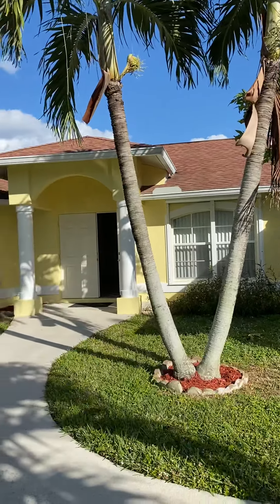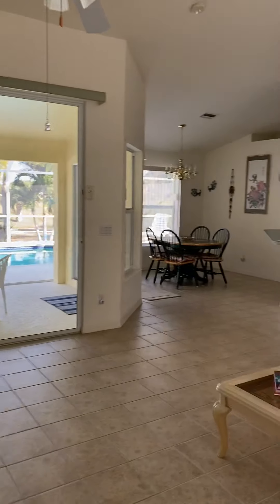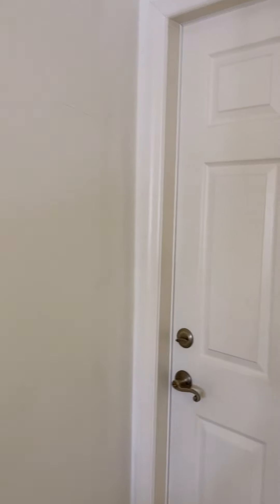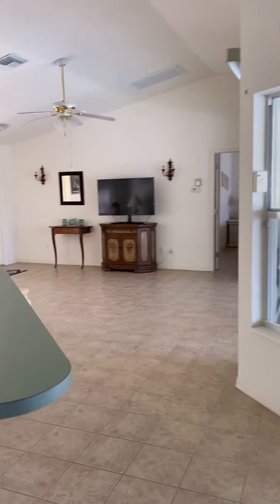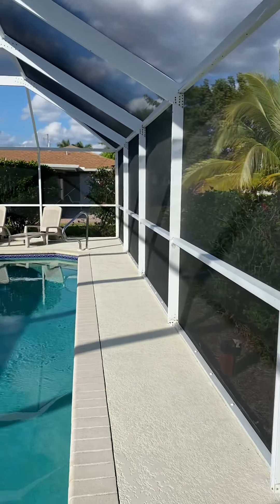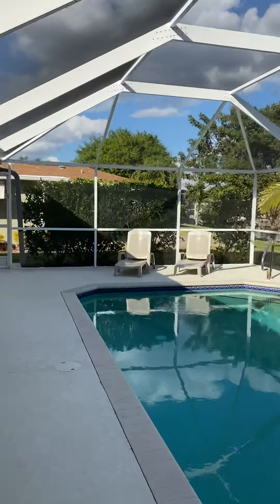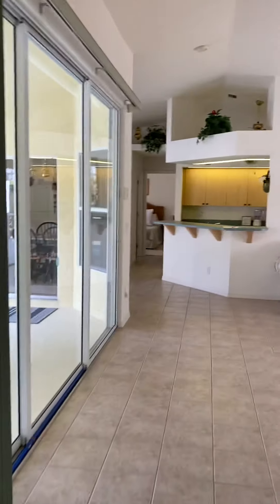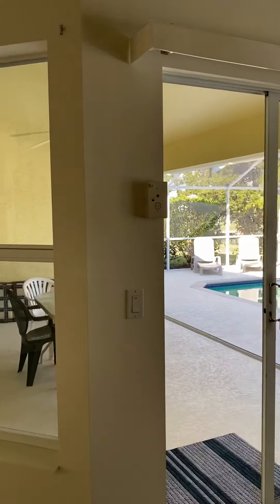Newly Listed SE Cape Coral Gulf Access Vacation Rental